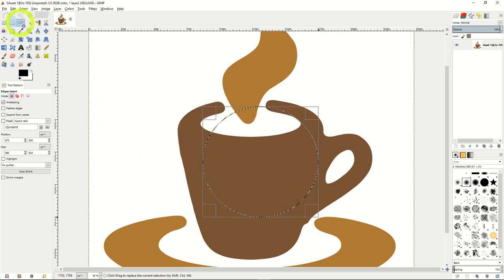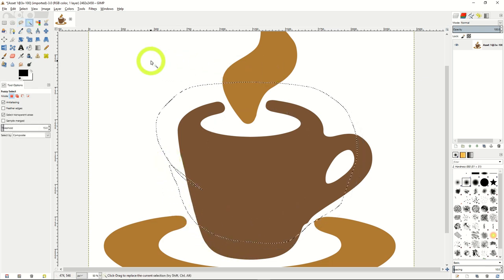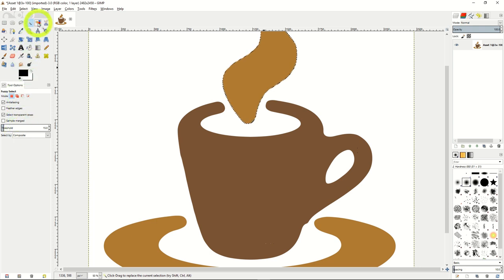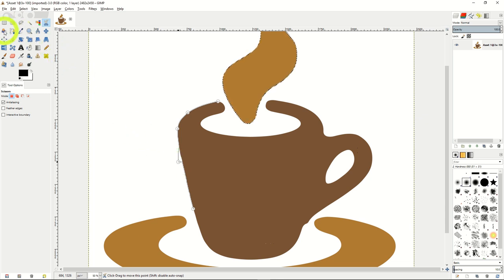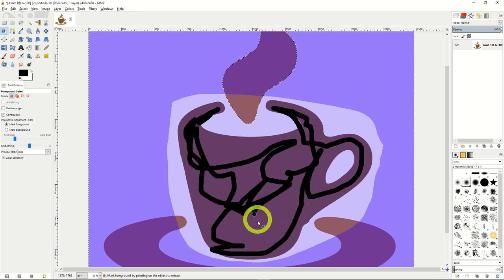Master GIMP Selection Tools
Struggling with selecting parts of your image in GIMP? In this tutorial, I’ll show you how to use GIMP’s powerful selection tools to make precise edits with ease. Learn how to use the Rectangle, Ellipse, Free Select, and other selection tools to select and manipulate different areas of your images. Whether you’re cutting, copying, or masking, mastering these tools will significantly enhance your photo editing skills. Watch now and take your GIMP editing to the next level!